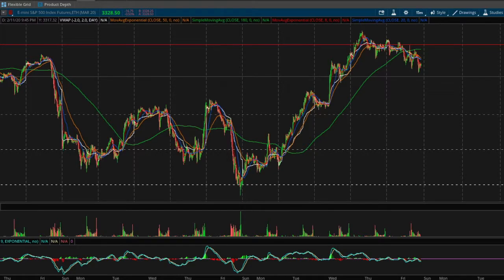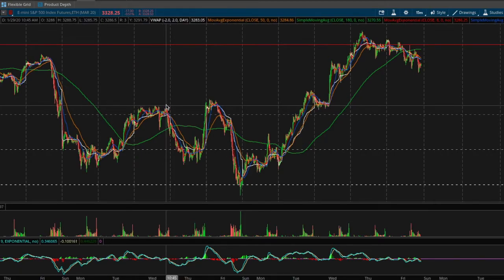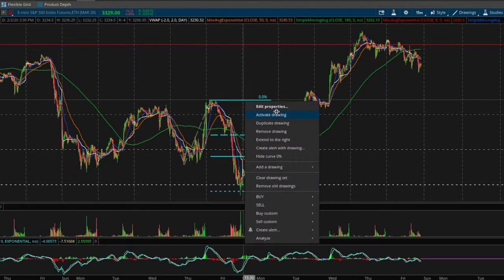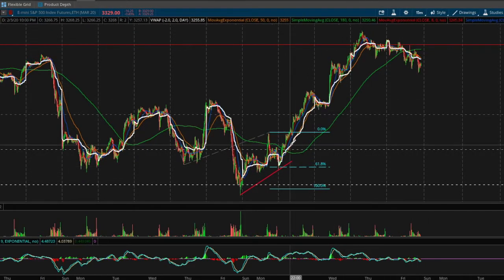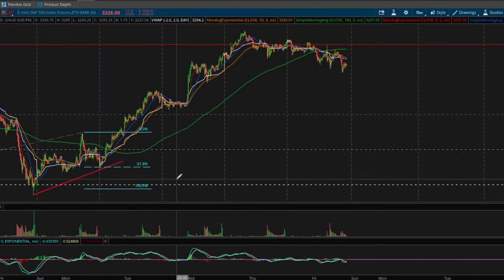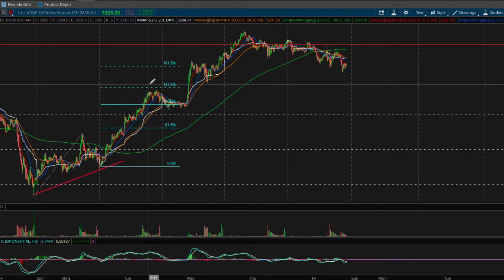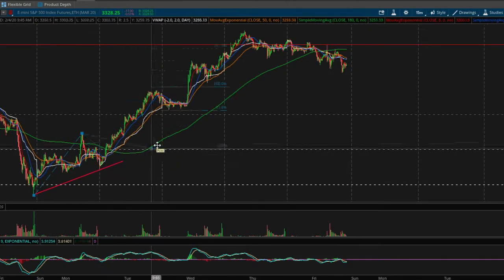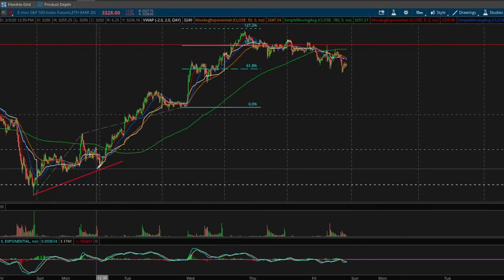FUTURES TRADING WITH FIBONACCI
Here is how I use Fibonacci Extensions to 1. find the end of a downward trend and 2. use fib ext to find profit targets. This is futures trading but I'm sure it works on most stocks also. This is a very clean setup. Come back for more insightful observations next time!!